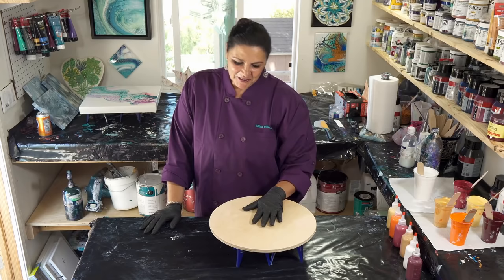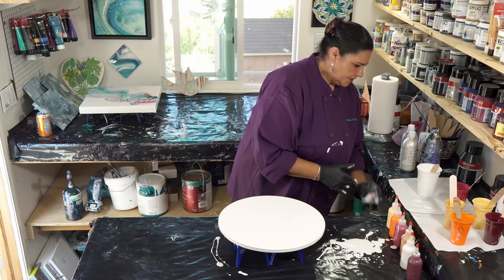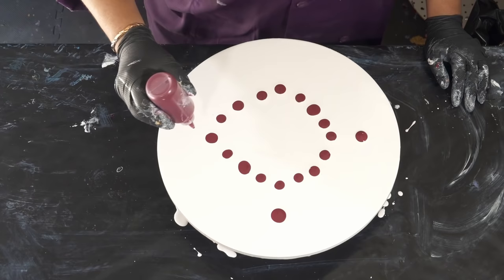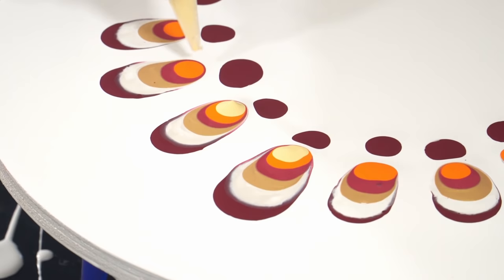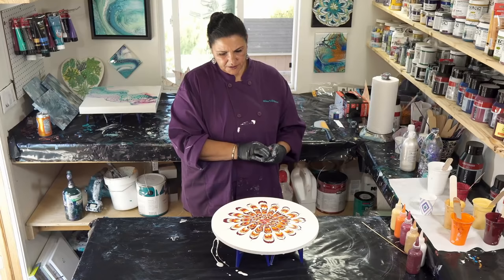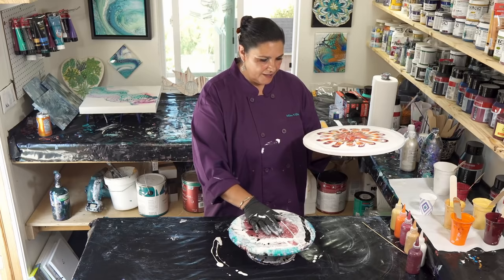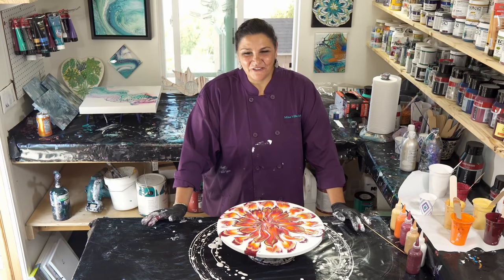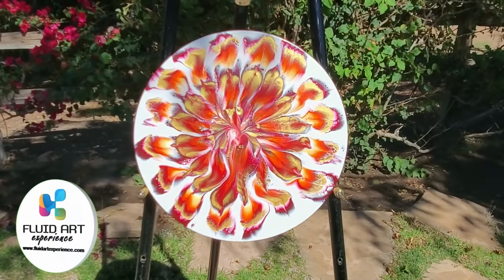Fiona Style Groovy Puddle Flower Dip! 🏵 Bright & Happy Acrylic Colors with 24K Gold Bling!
Hello Friends! Welcome back! Today I want to try one of the techniques that my dear friend @FionaArt has been playing with recently.. the puddle flower dip!  She makes it look so easy, and her flowers are amazing! Lets get started!

Colors
Amsterdam
 - Titanium White
 - Naples Yellow Deep
Golden
- Quinacridone Crimson
   plus 24 K Gold
 - Pyrole Orange
DecoArt Americana Decor
Metallics
 - 24K Gold
Arties Colours
 - Alizarin Violet

Pouring Medium:
Vallejo Gloss Fluid Medium
Vallejo Pearl Medium (White)
Floetrol

Im using an 18 in birch round, 1/2 inch thick that I got on Amazon.
Im also using Level Up Paint stands from Mollys Artistry (mollys-artistry.com)

I thank you all so much for being here with us today! HoA and I appreciate you so much! Thank you for all your kind wishes for his recovery, he is doing great!  (HoA had a complicated total knee replacement on Sept 7th)

I would love it if you could Share my videos on your social media! It's a great free way for you to help me grow my channel.  I really appreciate all your support and encouragement! Please hit that Subscribe button if you want to see more of what I post, and hit the Like button for the videos.. it really does help me grow my channel.   Thank you for your help!

If you are interested in taking a private lesson with me via Messenger please message me!  My rates are $100 for 90 minutes and we have a lot of fun!

Another exciting development is a new Facebook page called Exceptional Acrylic Artistry, which is @Fiona Art, @Sarah Mack Art, Mina Villegas Art and @Masse Art Studios posting full length videos for you on Facebook!  We are so excited to share these with you guys!

And now onto our BIG SURPRISE!!

On November 12th and 13th, 2021 some dear friends and I will be teaching live classes in our very first Fluid Art Experience!  Sarah Mack, Cathleen Ozmore, Karen Durishin, myself, and Lee & Jeremy Masse will be teaching!  Now is your chance to take a class and meet us all in person!  This is the first Fluid Art Experience,  it will take place just outside Dallas, Texas.  Our website is up and running and tickets are on sale now!  We hope you can come and join us, as this promises to be a lot of fun and very educational! Check out FluidArtExperience.com